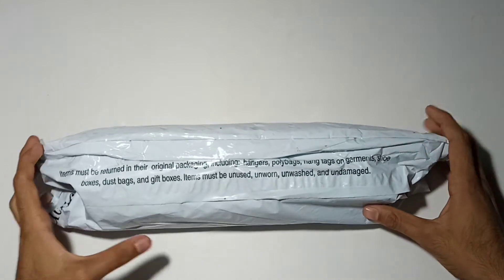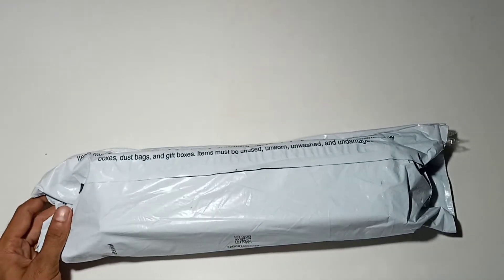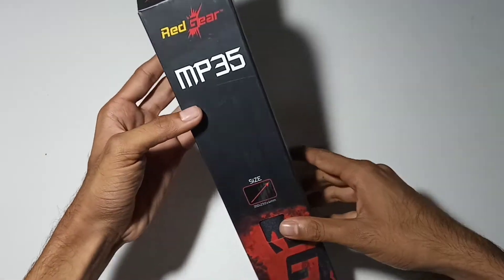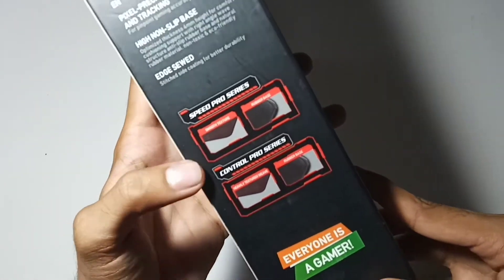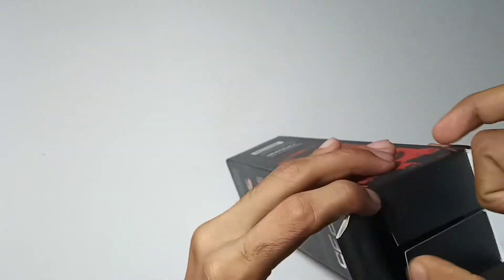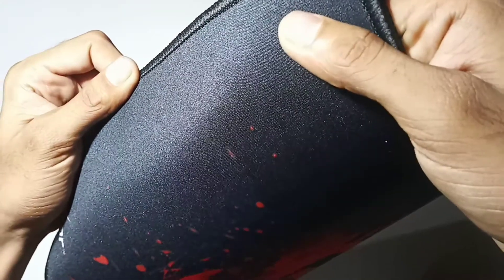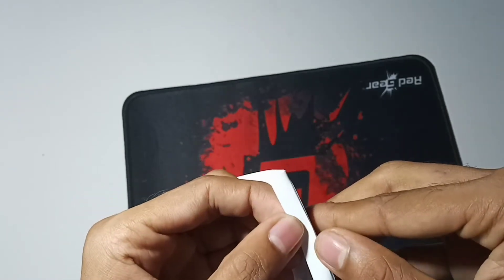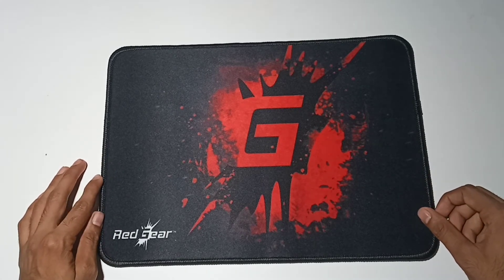Redgear Gaming Mousepad Unboxing!!!! | Giri Tech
redgear gaming mouse pad unboxing

Redgear gaming mouse pad
Redgear mouse pad unboxing
unboxing redgear gaming mouse pad
unboxing redgear gaming mouse pad malayalam
Redgear gaming mouse pad malayalam